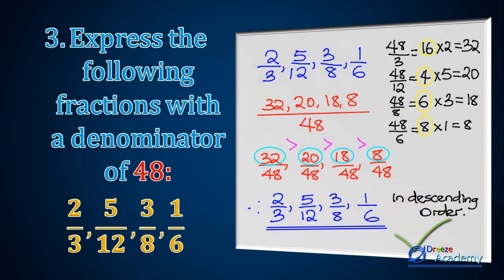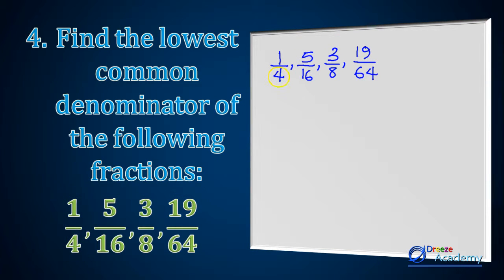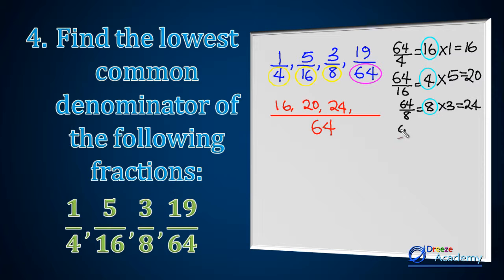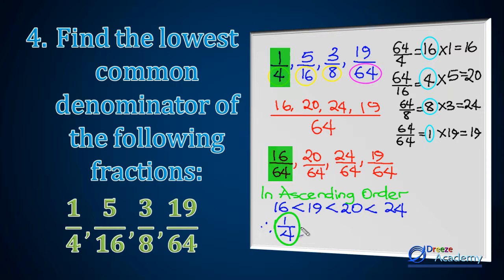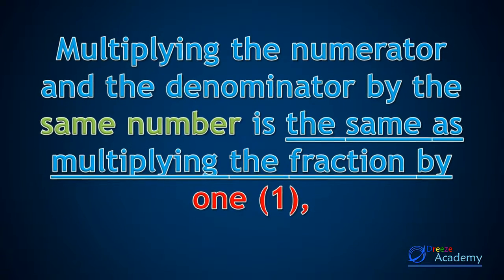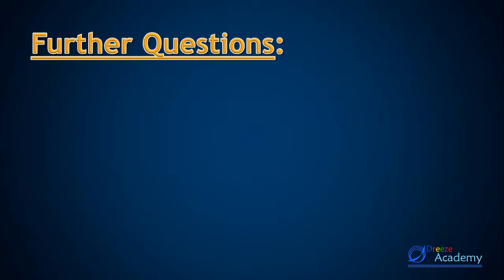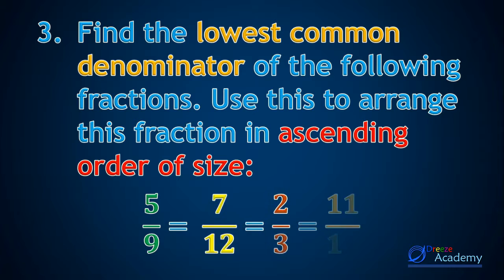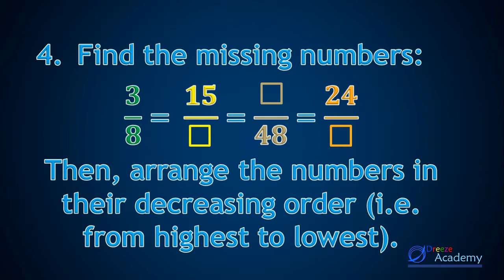4.3 Equivalent Fractions 3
This is the concluding part of Dreeze Equivalent Fractions. Watch this video to learn the final thoughts on equivalent fractions and solve related questions included for your practice. The next set of videos are on Multiplication of Fractions. to learn some more stuff.